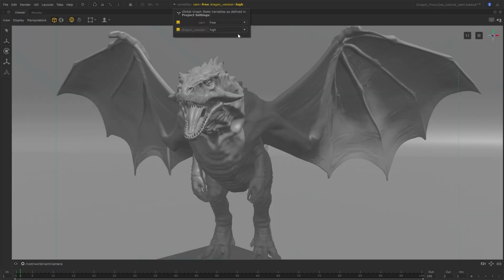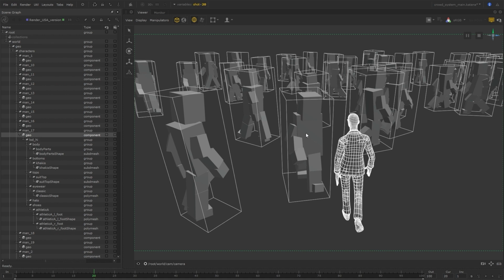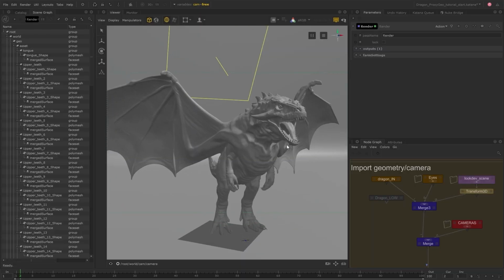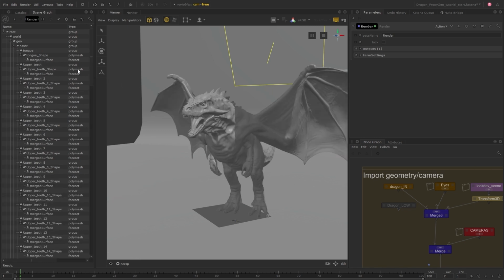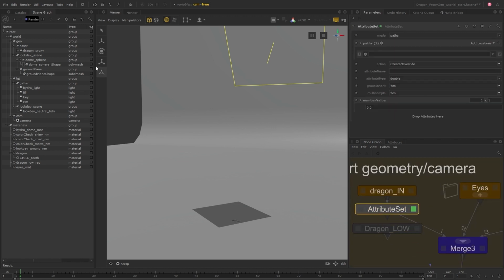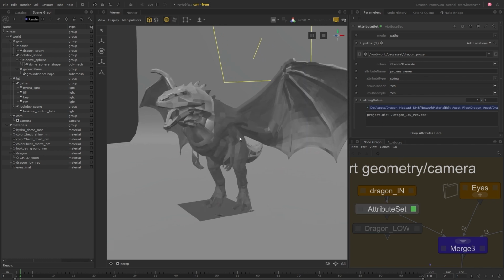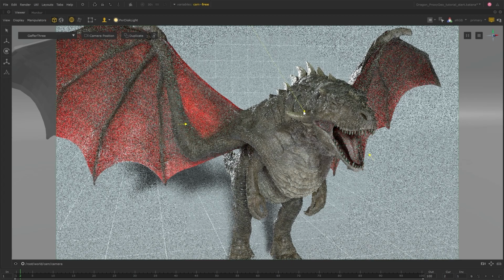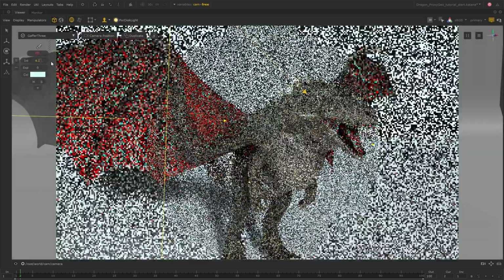Optimize Your Katana Projects with Proxy Geometry | Katana Tutorial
Working with heavy scenes in Katana can be resource-intensive and can slow you down. However, proxy geometry allows you to work with low-resolution versions of your assets, reducing the load on Katana and speeding up your workflow.

The low-resolution version is only displayed in the viewport, which reduces the impact on performance and response times while lighting the scenes. When the time comes to render the scene, you can switch back to the full high-poly version of your assets, ensuring precision and detail without compromising speed. Proxy geometry is a smart solution for artists who want to work more efficiently and unleash their creativity.